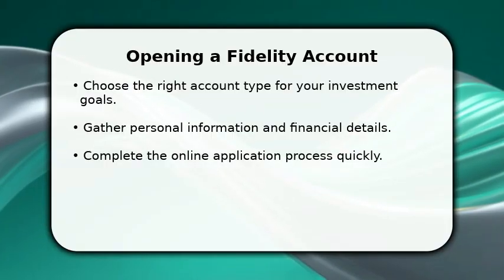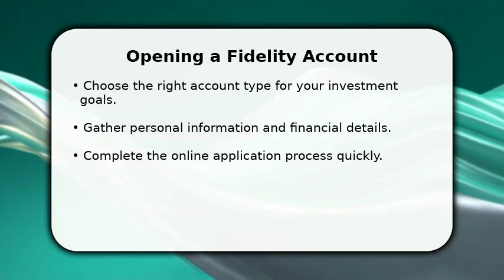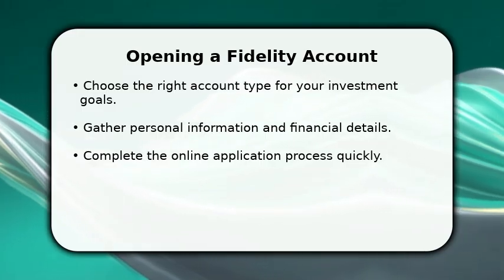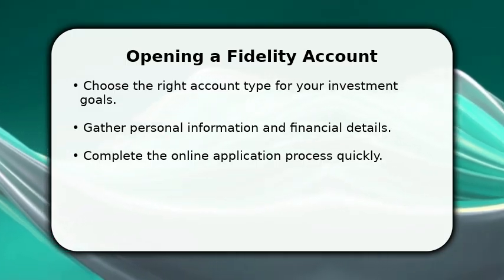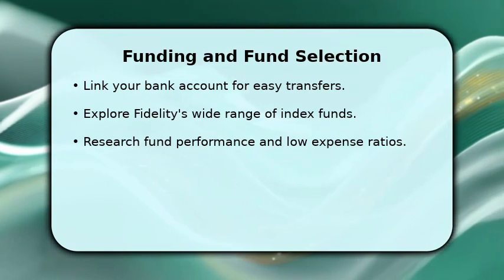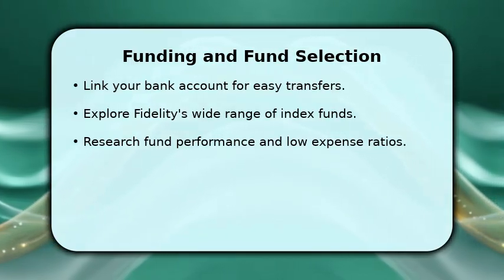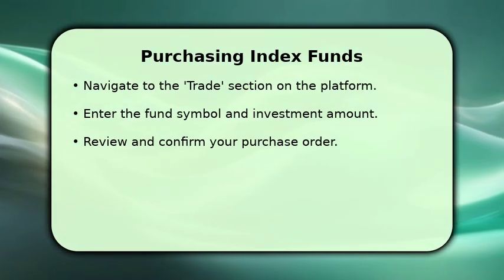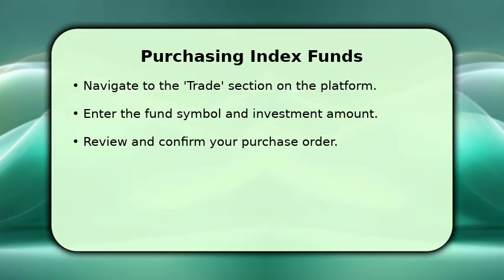How to Buy Fidelity Index Funds - Step By Step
Fidelity offers a wide range of index funds that track various market indices, such as the S&P 500 or the Dow Jones Industrial Average. By investing in these funds, you can gain exposure to the entire market without having to pick individual stocks. We'll also discuss the benefits and risks associated with index fund investing, including diversification, low costs, and potential tax implications.

Fidelity index funds, how to buy index funds, step by step guide, investing in Fidelity, index fund investing, stock market investment, beginner investor, Fidelity account setup, selecting the right fund